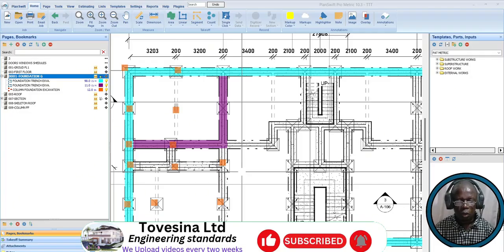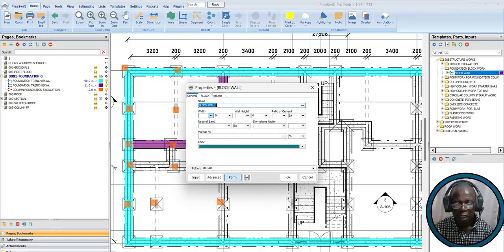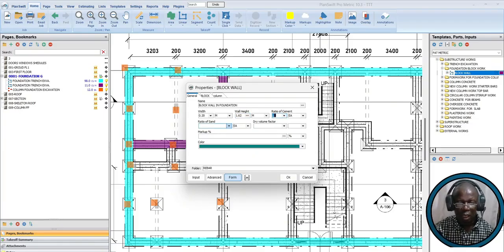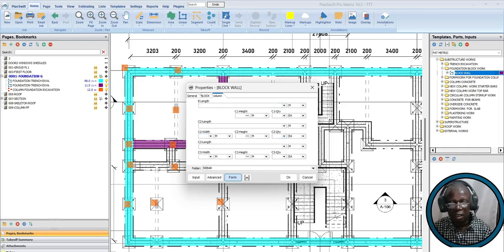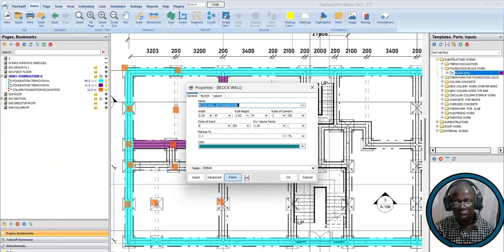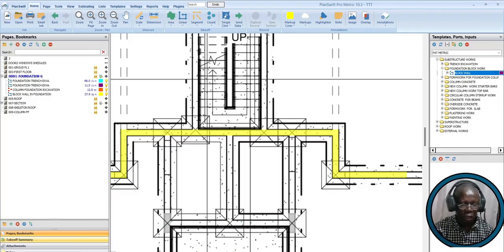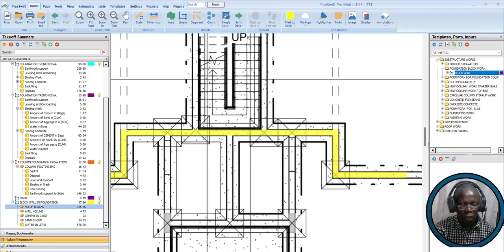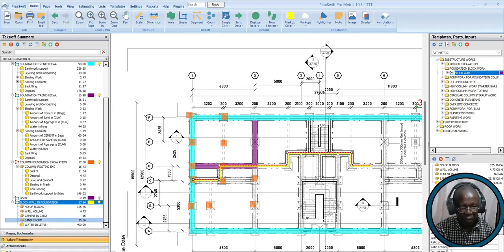Planswift Template Overview #002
To show how effective the PlanSwift